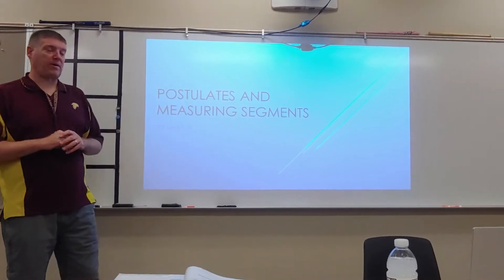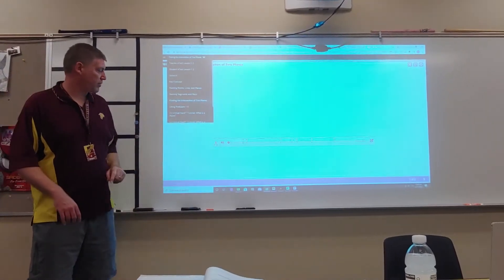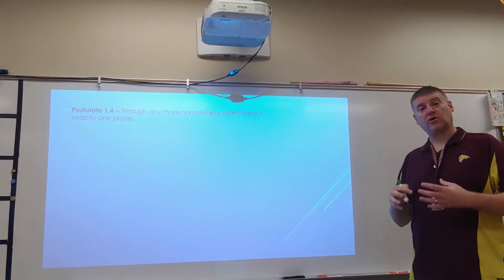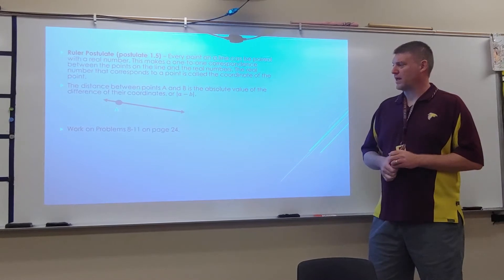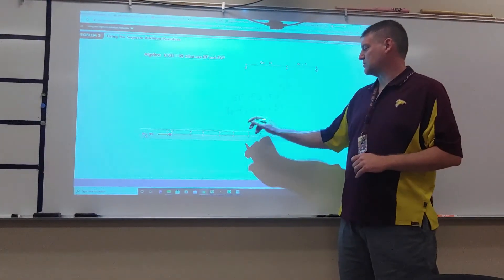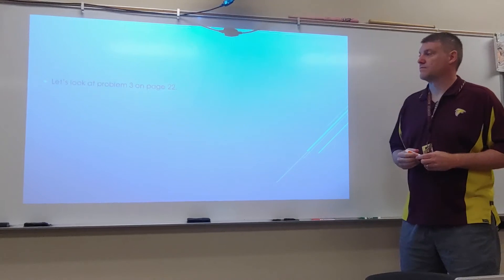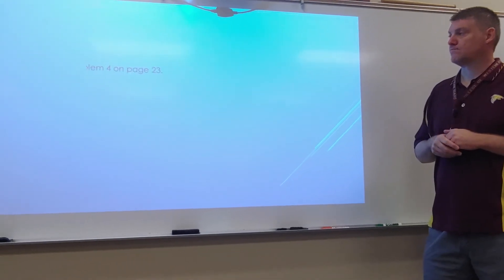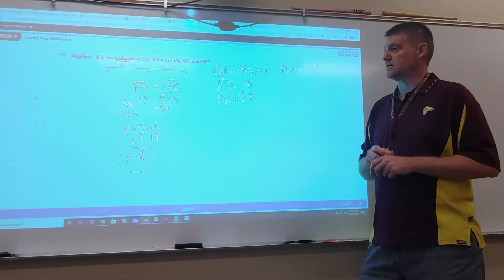Geometry: Points, Lines, Planes and Measuring Segments